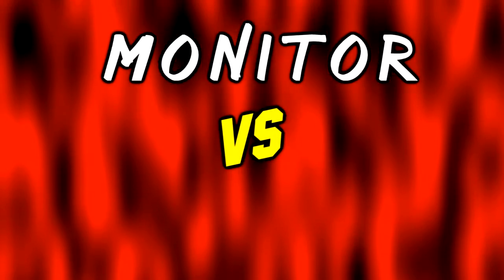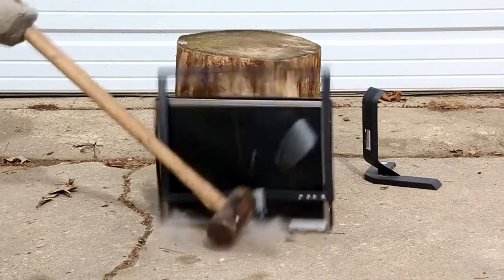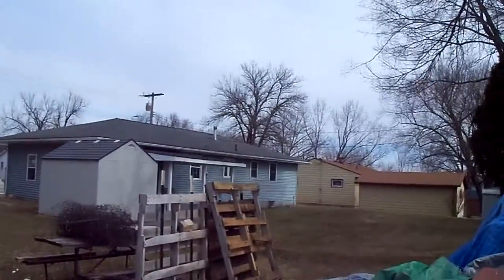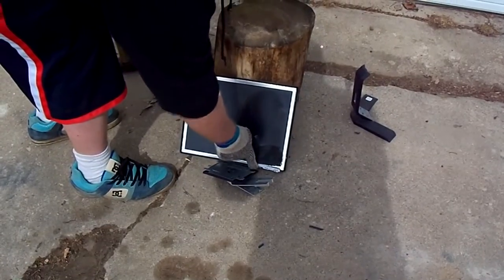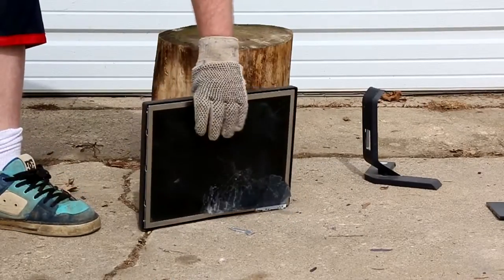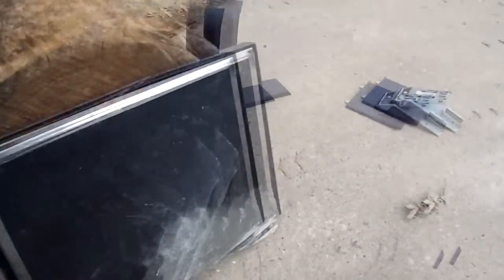SLEDGEHAMMER vs COMPUTER MONITOR [Episode 1]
I'm sorry, Dell.